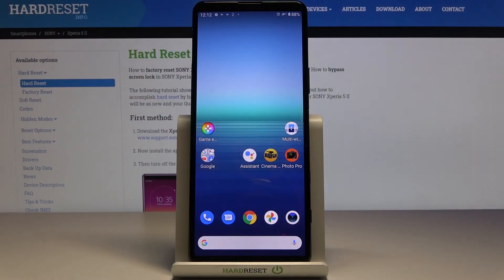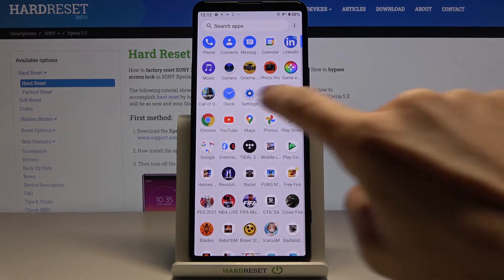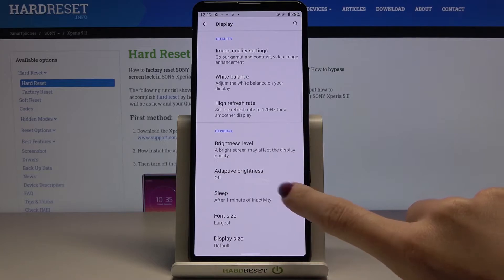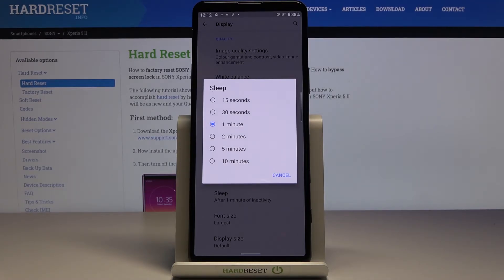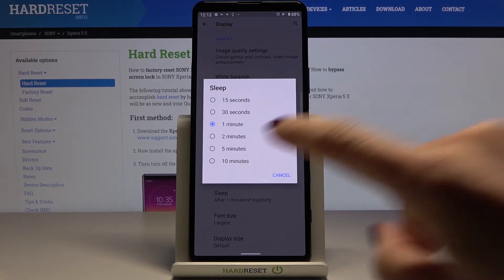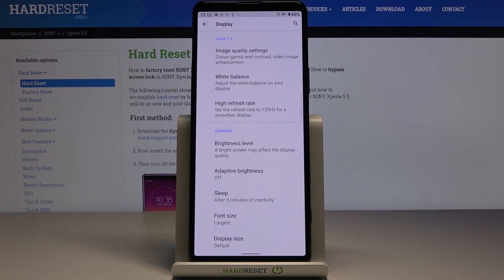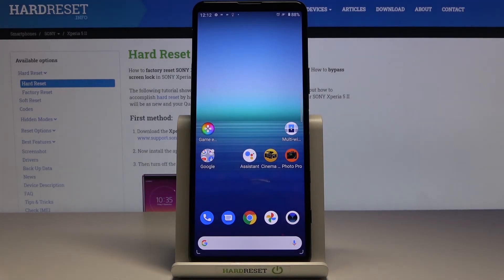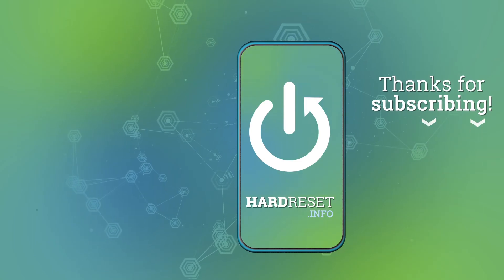How to Activate Sleep Time of Sony Xperia 5 II – Adjust Screen Timeout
Learn more info about SONY Xperia 5 II:
Follow the above tutorial and check out how can you quickly adjust screen timeout in your Sony Xperia 5 II. Decide the exact time after which display of Sony smartphone will goes black. Make sure that you will be able to set up screen timeout in Sony Xperia 5 II without any troubles.

How to change sleep time in SONY Xperia 5 II? How to change screen timeout in SONY Xperia 5 II? How to set up timeout in SONY Xperia 5 II? how to set up sleep time in SONY Xperia 5 II?